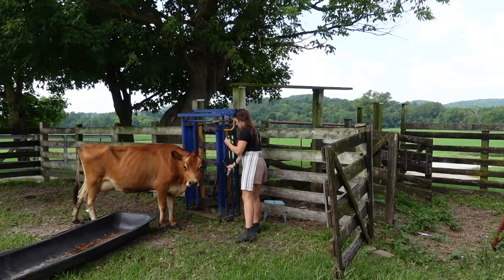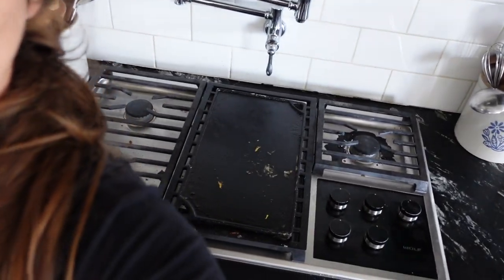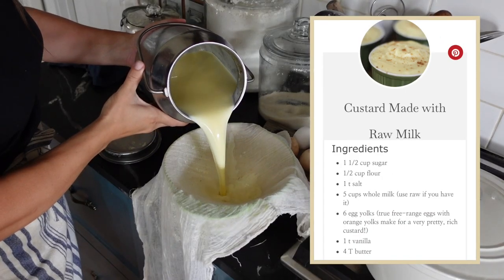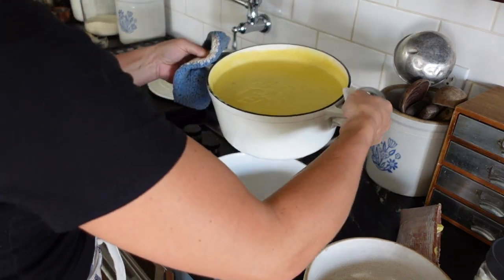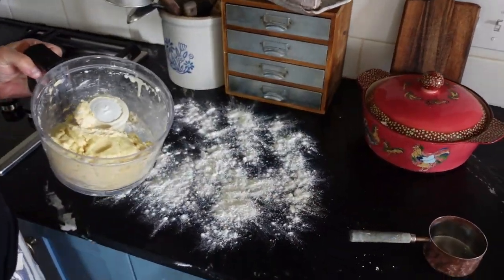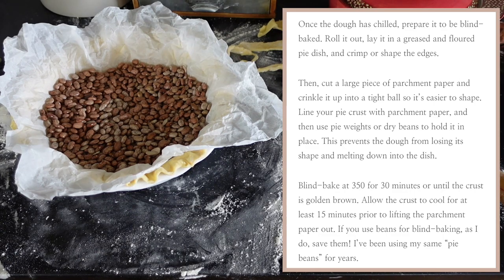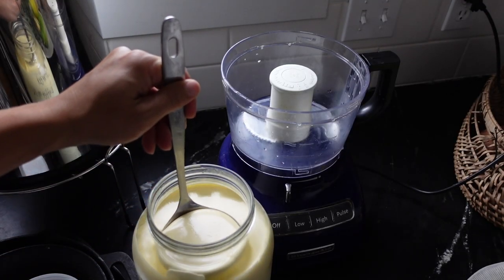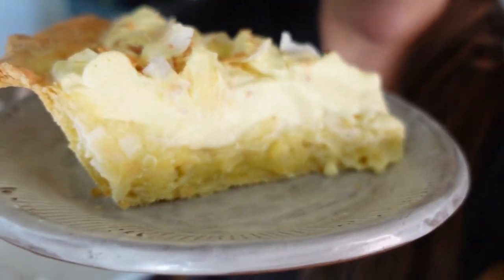VLOG | Cook With Me! | Making some RAW MILK recipes for the blog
I'm making custard and old-fashioned coconut cream pie from fresh, raw milk for the blog today - cook with me!

I use a TON of salt in my kitchen.  Quality, non-iodized salt is a must for canning, preserving, cheesemaking, cooking, baking, and so much more.  I only use Redmond Real Salt - totally pure, unprocessed salt rich in minerals and sourced right here in the US!

Healthy animal products are a huge part of our diet!  We raise a lot of our own, but we also take grass fed desiccated beef liver and use beef collagen and gelatin from Perfect Supplements daily!

I'm Steph, wife of John & mom of 4 living on a 5th generation homestead.  My husband's great-grandparents bought this farm in rural Missouri in 1942.  My husband was supposed to take the farm over after high school - but he decided to go a different direction and moved out on his own.  At that time he said he'd never get married or have kids.  But here we are - 4 kids later and back on the farm.  I grew up in town - so farm life has been a new adventure for me and I absolutely love it.  I'm learning as I go and opting out of as many broken systems as I can along the way.  We've lived here almost five years now, we homeschool our kids here, raise and grow more of our own food all the time, and our last baby was even born here on the farm - my first home birth.  Learn with me as I share glimpses into our life on the farm.